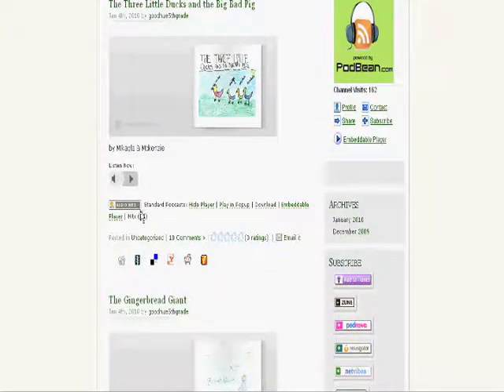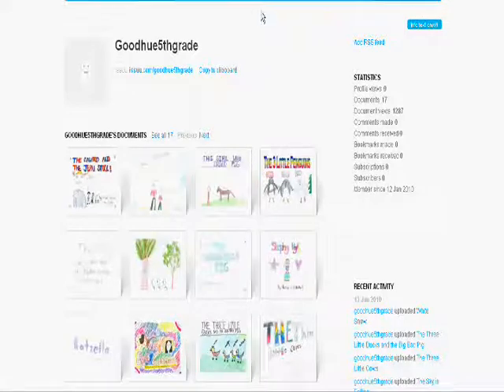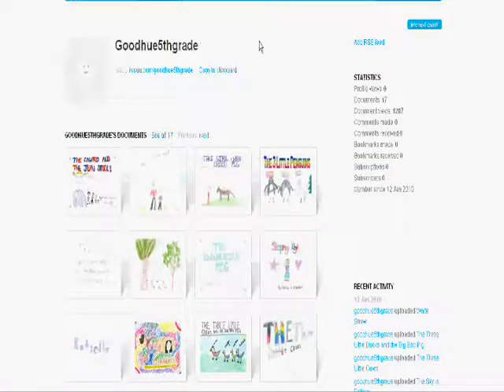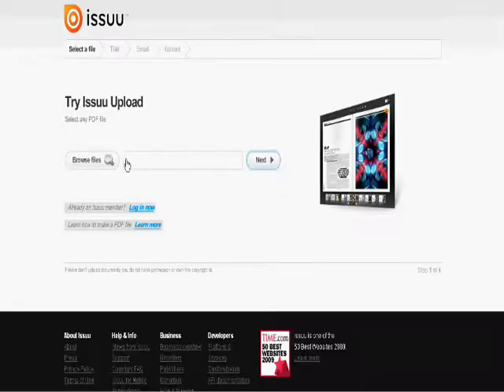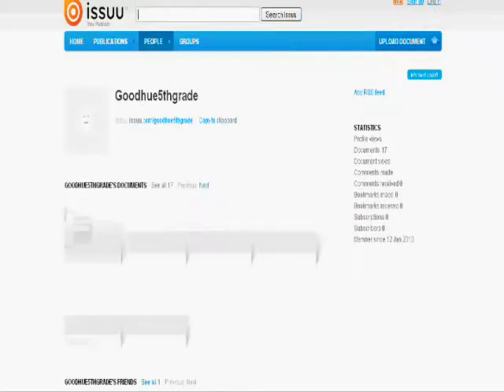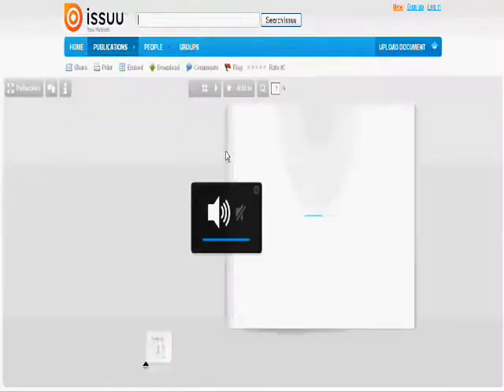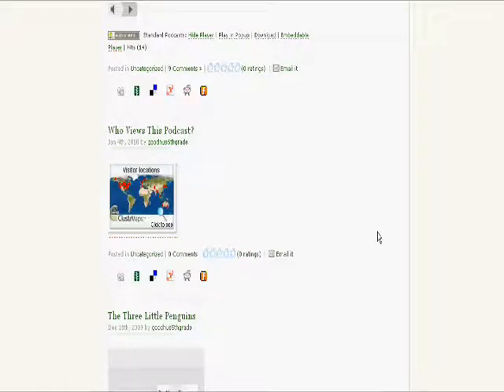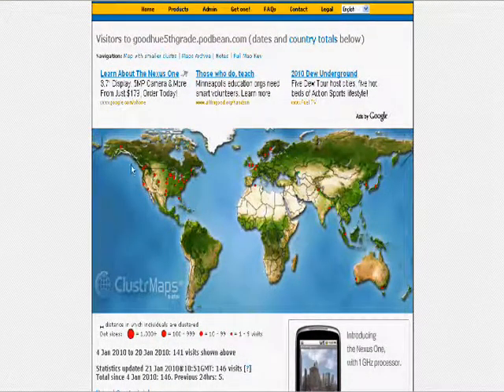Student Podcasts & eBooks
overview of technologies used in a 5th grade fractured fairy tale multi-media ebook